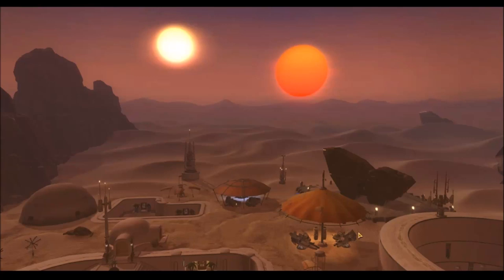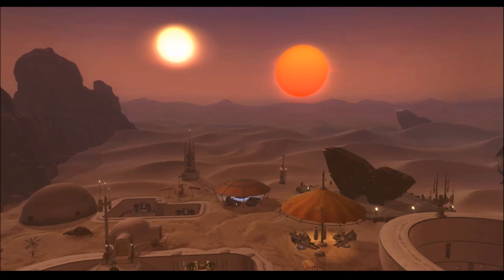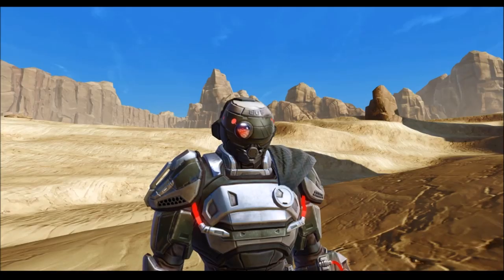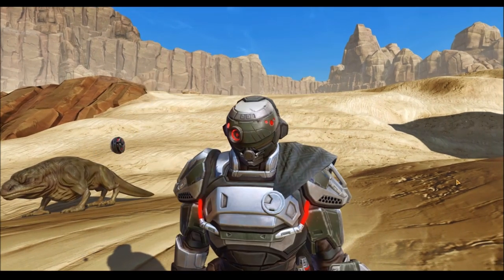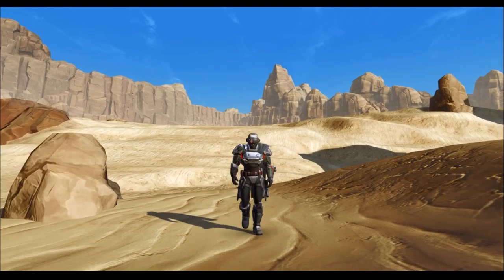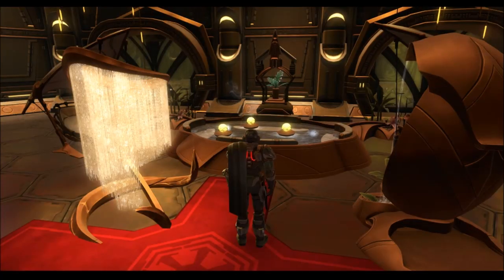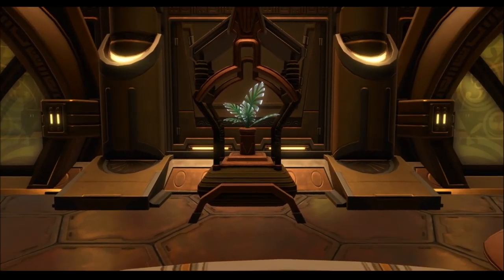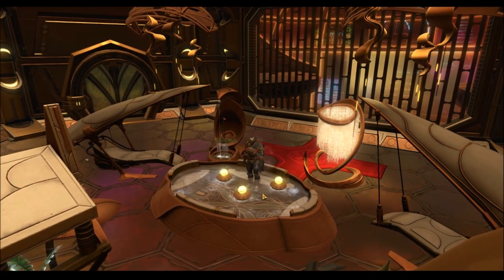SWTOR: Bionic Raider Armor Set (New Platinum Armor Set, Dantooine Incursion Update)